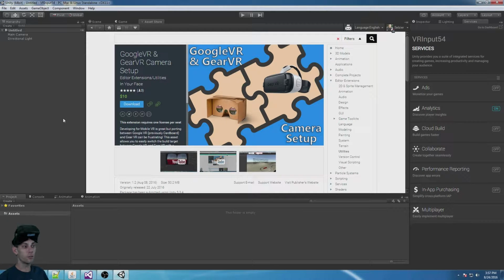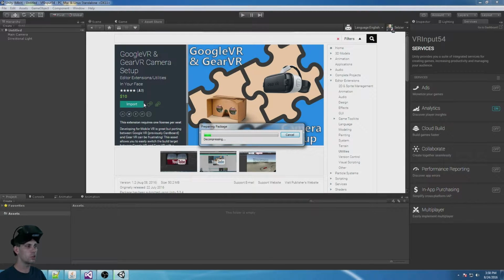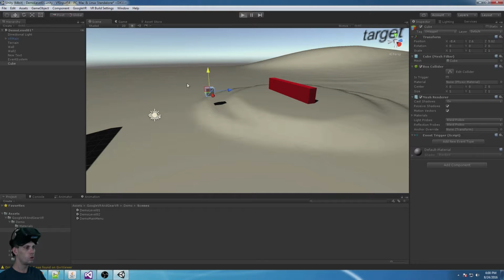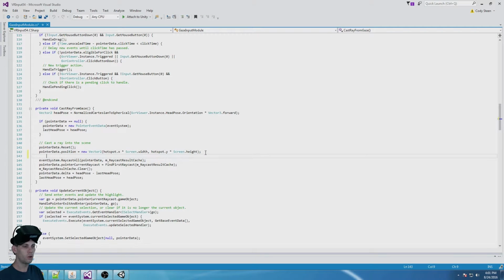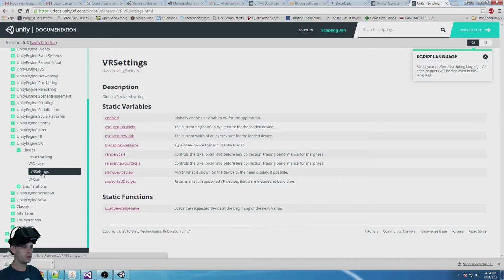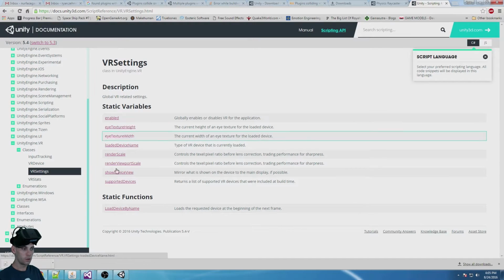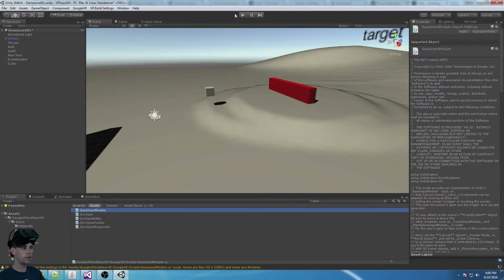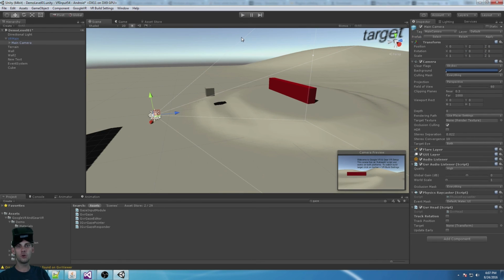[Tutorial] Unity 5.4 Gear VR and Native Unity Gaze Input Module FIX!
Having trouble in Unity 5.4 using an Event System / Event Trigger with your GearVR Build?